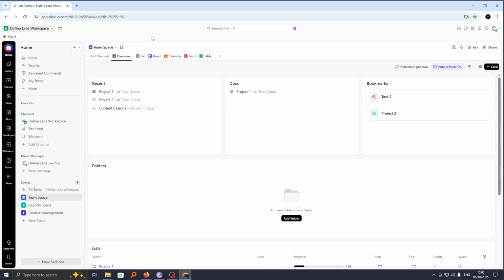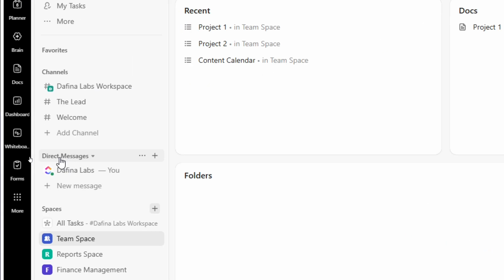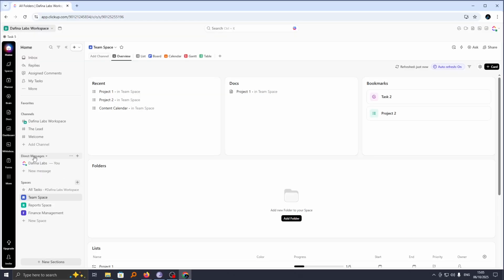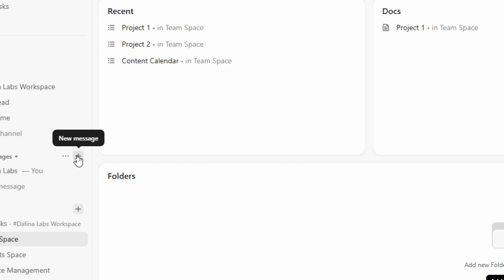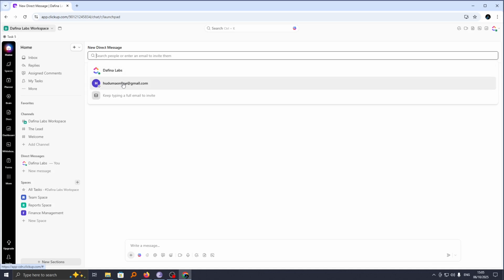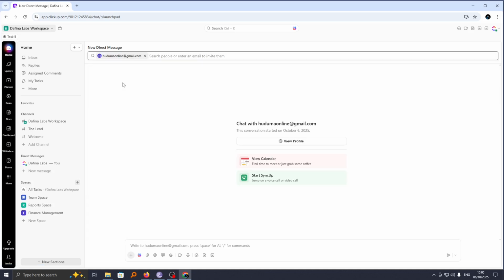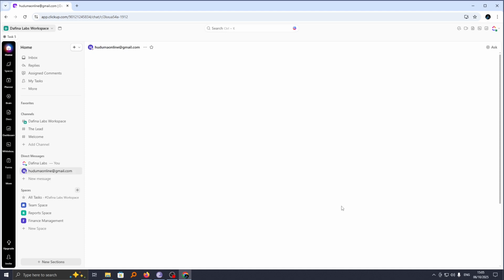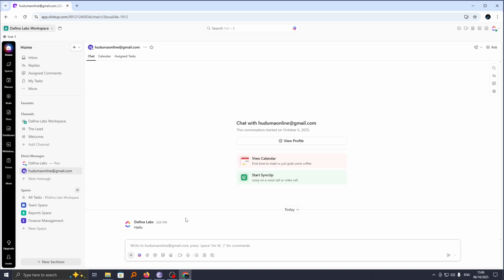How To Direct Message In ClickUp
Learn how to send direct messages in ClickUp to communicate instantly with your teammates. This tutorial walks you through how to start a private chat, manage conversations, and improve collaboration without leaving your workspace.